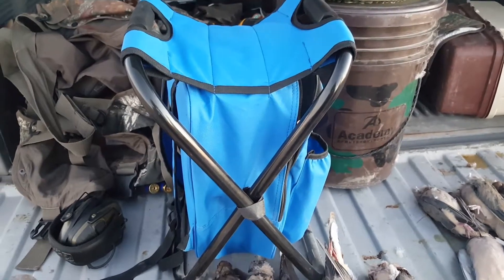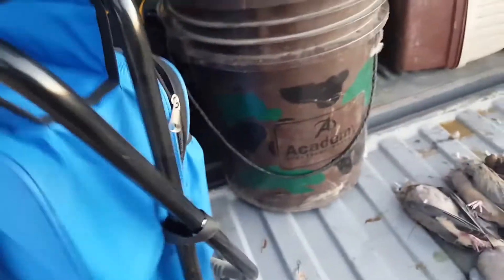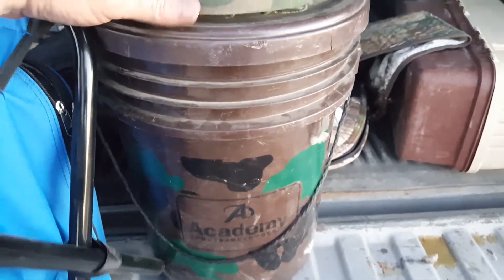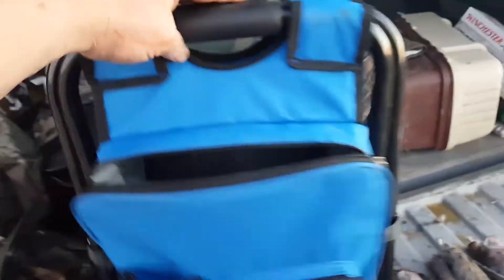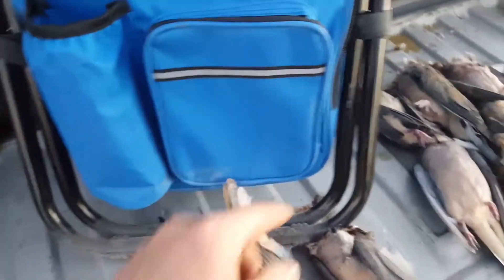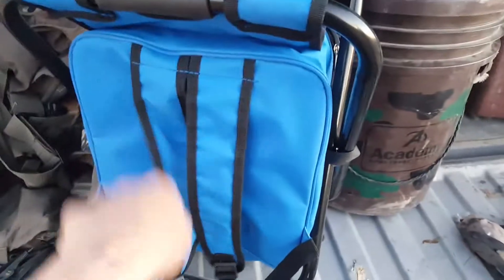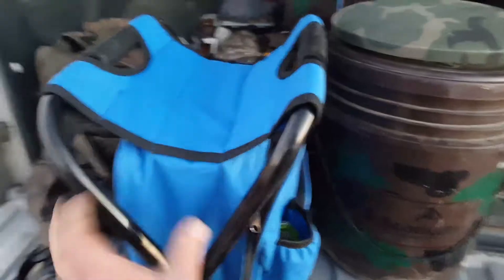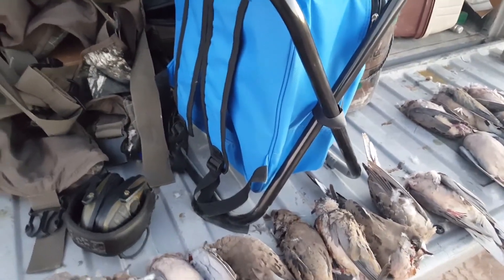Dove hunting or fishing backpack cooler chair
A little review of a backpack hunting or fishing stool with a built in cooler. Lightweight and pretty compact. Fairly comfortably in a small package. Will serve you well for short little quick trips either hunting or fishing.
Don't forget your mojos.